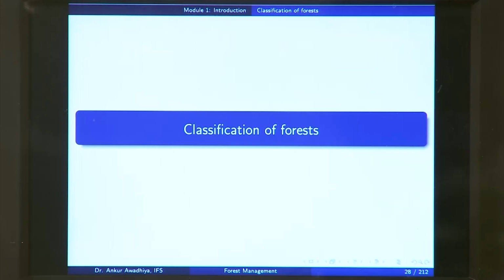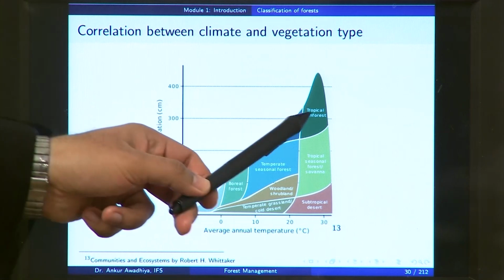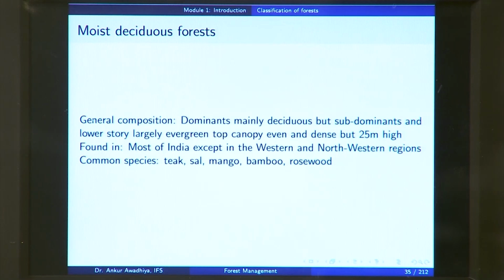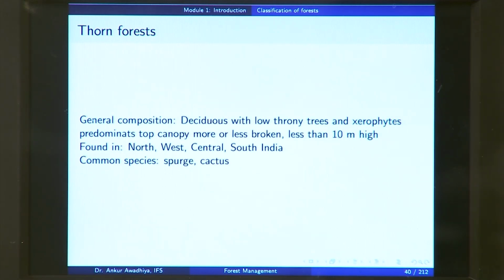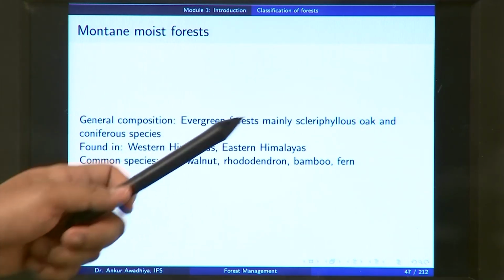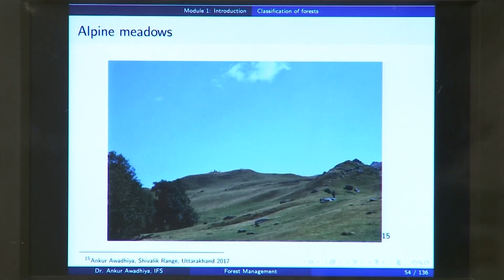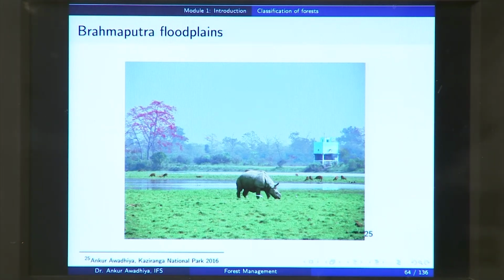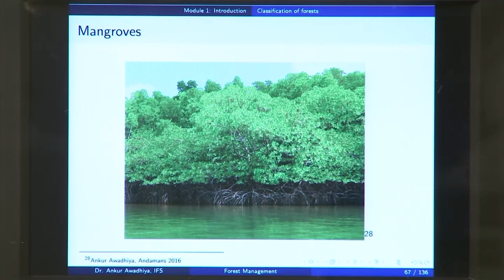Lecture 02: Classification of forests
Subject : Management